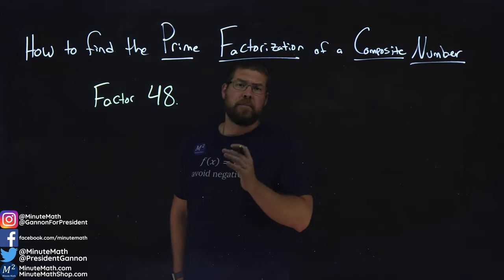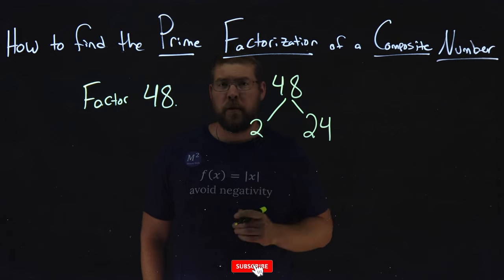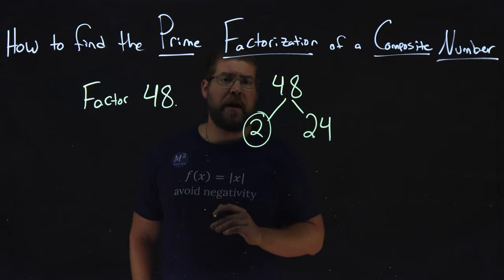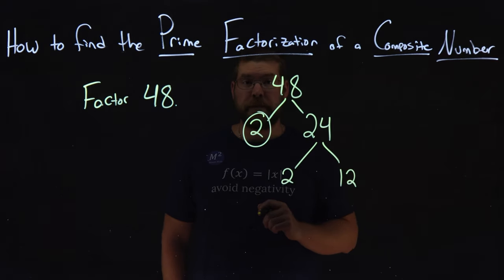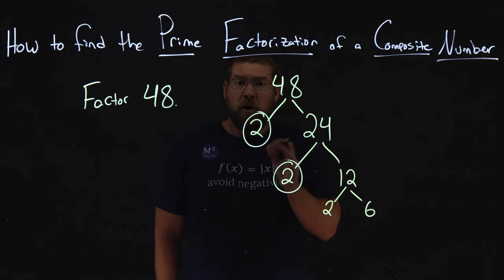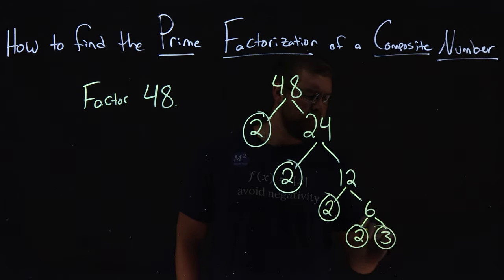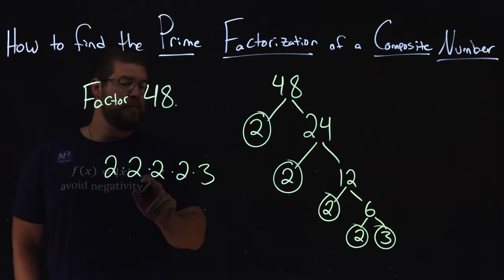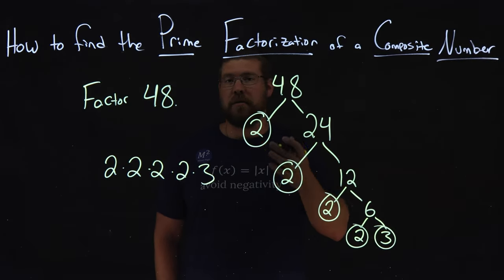How to Find the Prime Factorization of a Composite Number | Minute Math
In this video we cover how to find the prime factorization of a composite number. We review how to find the prime factorization of 48. This example helps students understand the basics of prime factorization.

Amazon Store Front: How we make our videos, Recommended Educational Resources, Etc.:

Marecek, L., & Mathis, A. H. (2020). Use the Language of Algebra. In Intermediate Algebra 2e. OpenStax.